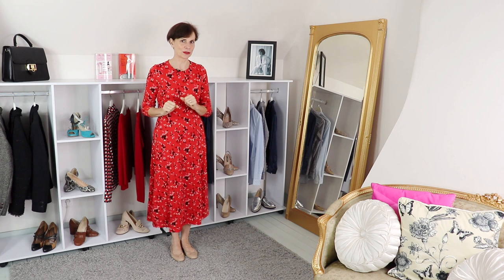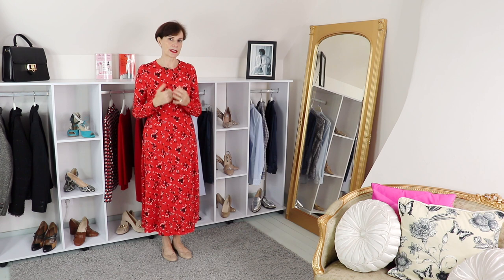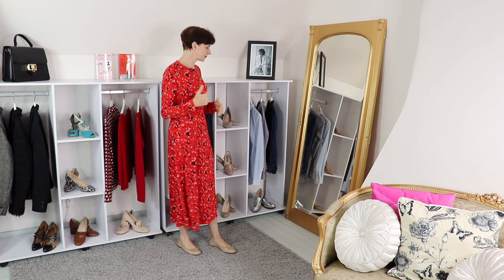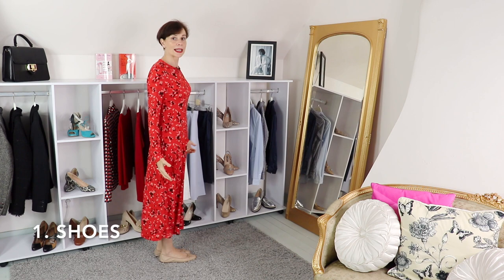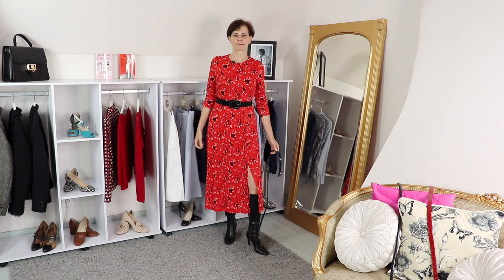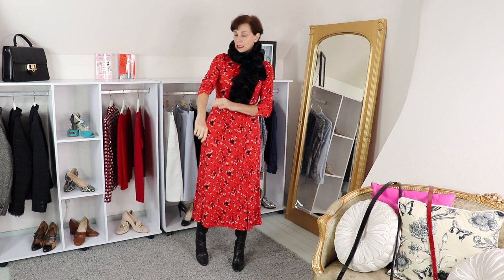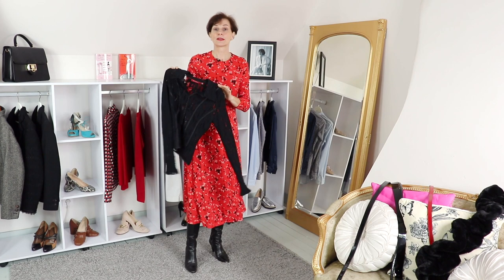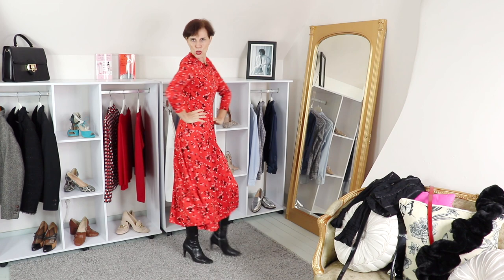FRUMPY TO CHIC - HOW TO STYLE A RED PRINTED DRESS FOR WOMEN OVER 50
Do you have a midi dress that makes you look (and feel!) old and frumpy?
In this video, I show you step by step how to style a red printed midi dress to elevate it and take it from frumpy to chic, for women over 50.
Do you have such dresses? Was this video helpful?

00:00 Introduction
00:37 The Dress
01:31 Styling it frumpy
03:36 Change the Shoes
10:00 Try Belts
18:20 Try Scarves
20:45 Add a Jacket
28:15 Add a sweater or a cardigan
35:00 Conclusion

Banana Republic Red Dress
LK Bennett Nude pumps
Red Ballet Flats (sim.)
Black Pumps (sim.)
Black Knee Boots (sim.)
Red Leather Belt (sim.)
Grey Blazer (sim.)
Black Turtleneck Sweater (sim.)

🇫🇷 Read my new article -  in the September Edition of VOUZ! Magazine - free to read online now